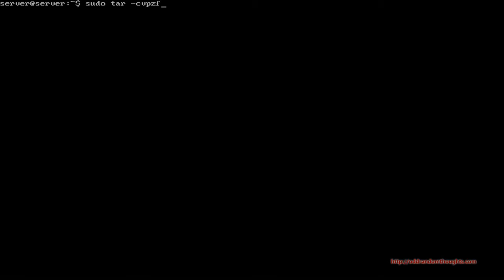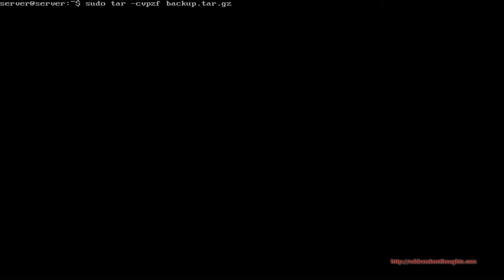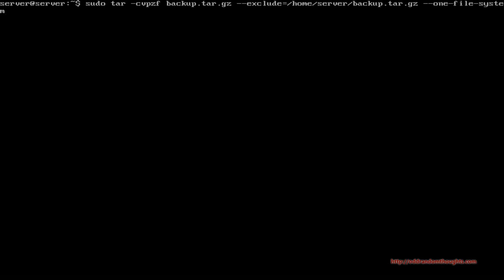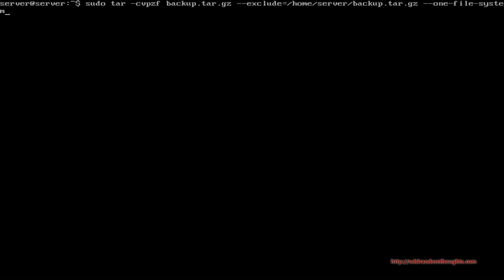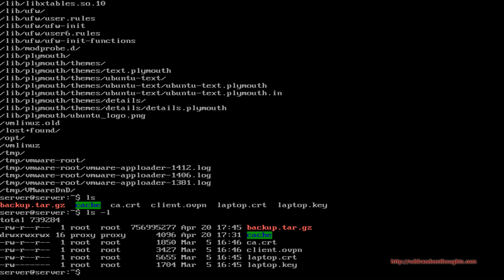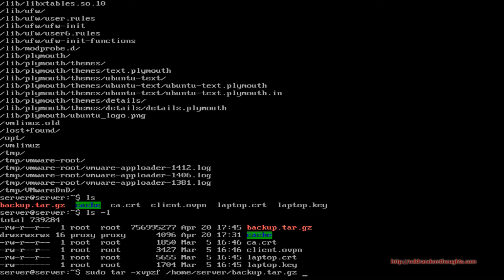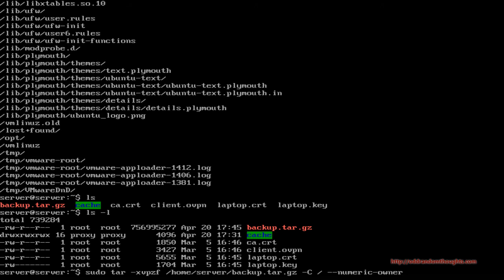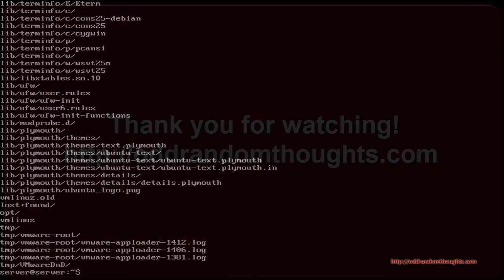How to Backup and Restore Ubuntu Server Using Tar in Terminal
Backup up your Ubuntu server installation using the tar command via the terminal.

Two easy steps simplified

To Create the Backup Archive:

sudo tar -cvpzf yourbackupfilename.tar.gz --exclude=/path/to/backup/yourbackupfilename.tar.gz --one-file-system /

In the last part of the command a single forward slash will backup the entire root directory, or you can specify a certain directory to backup.

Restoring your backup:

sudo tar -xvpzf /path/to/yourbackupfilename.tar.gz -C /directory/to/restore/to --numeric-owner

If restoring a complete root directory backup the last section of this command would simply be a forward slash /